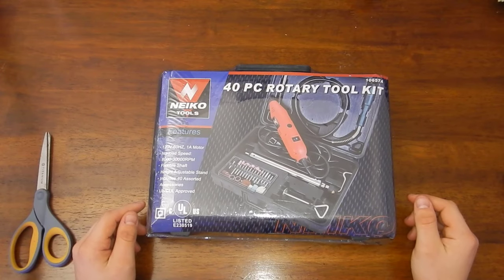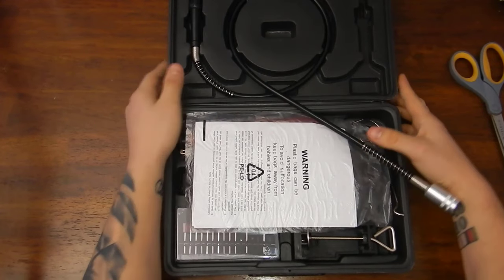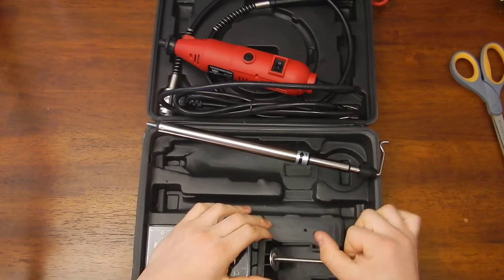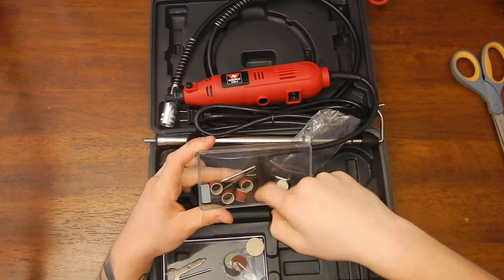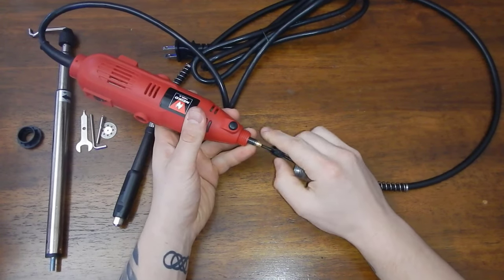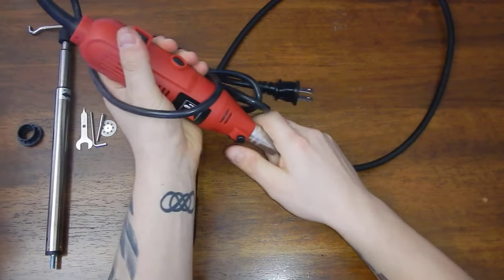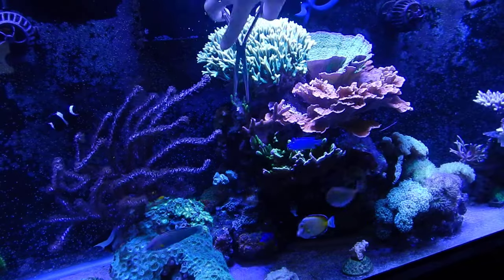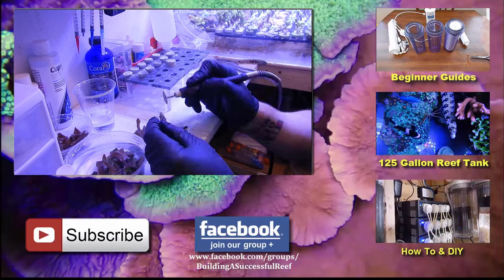Unboxing New Dremel & Fragging Coral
In this video i will be unboxing and setting up my new dremel tool for cutting frags. I have been using a battery operated one for a while now and find it just doesnt last as long as i need it to. So i found this off brand on Ebay and want to give it a try. The dremel kit comes with 40 items, most i found useless. Either way the dremel was easy to setup and worked like a charm when cutting sps corals. I will have an updated review on this product down the road.